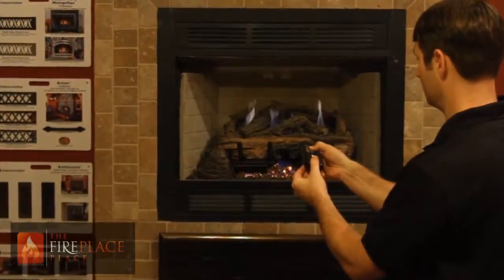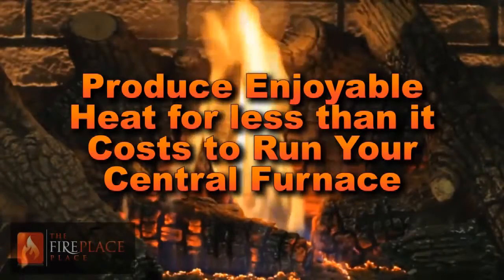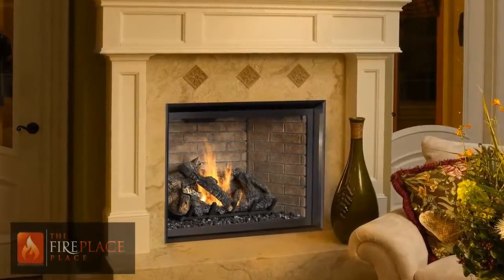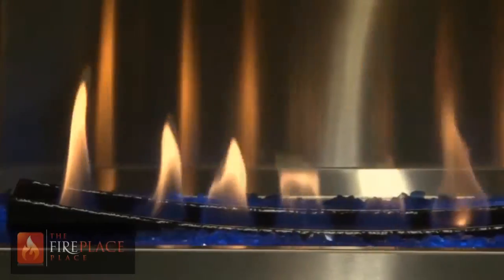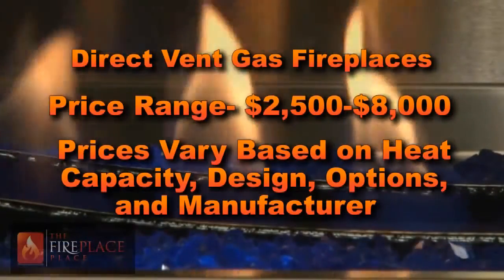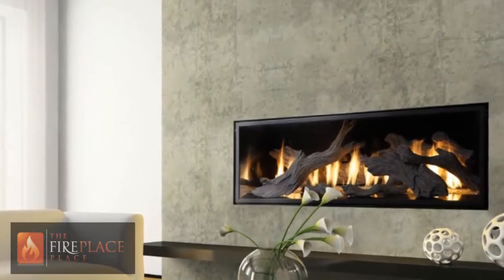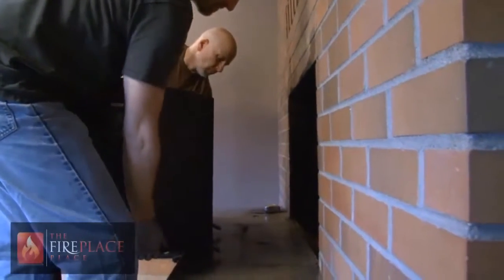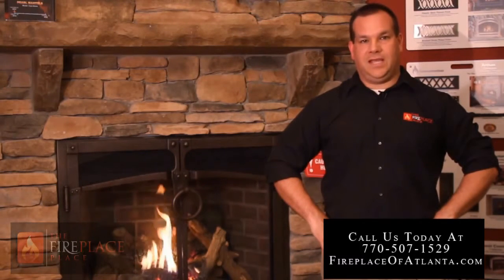Direct Vent Fireplaces Marietta | The Fireplace Place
Are you ready to get the Direct Vent Fireplace you've always wanted? The Fireplace Place can get you set up in Marietta, and keep it in your price range! Plus our Fireplaces are custom made with each order, and we guide you through each step.

In Store: 1110 Alpharetta St,  Roswell GA 30075